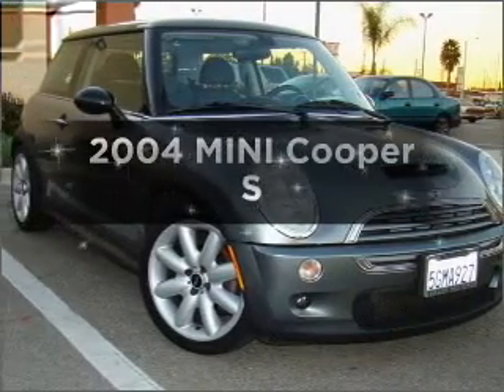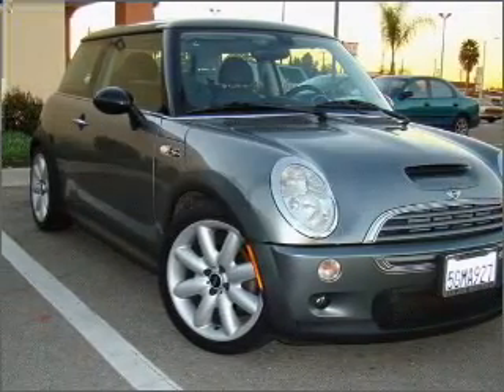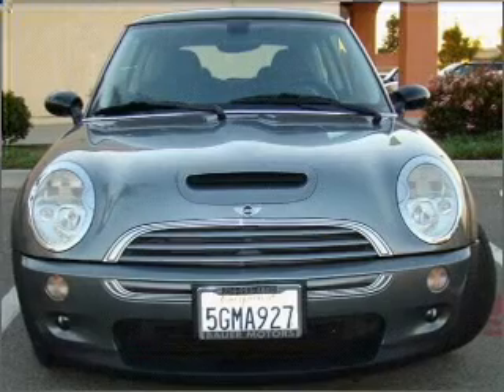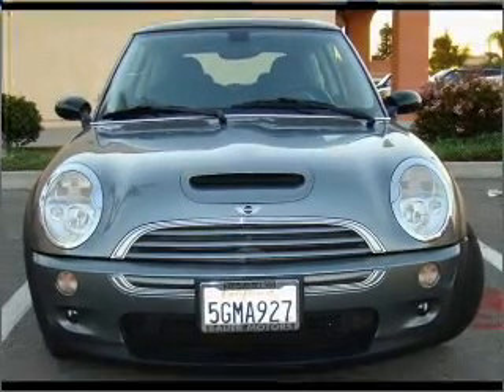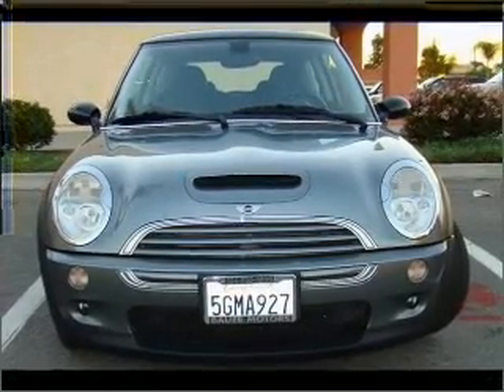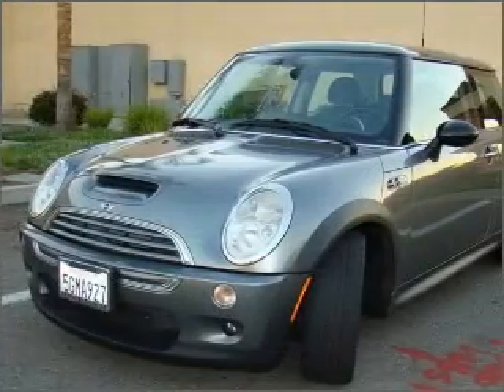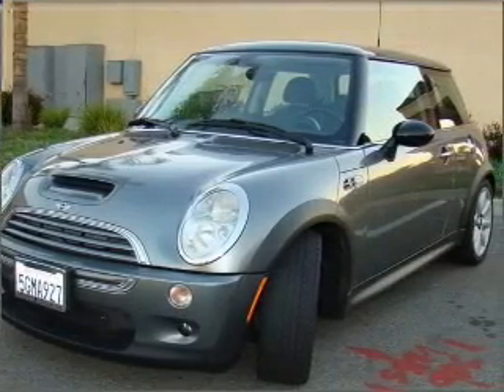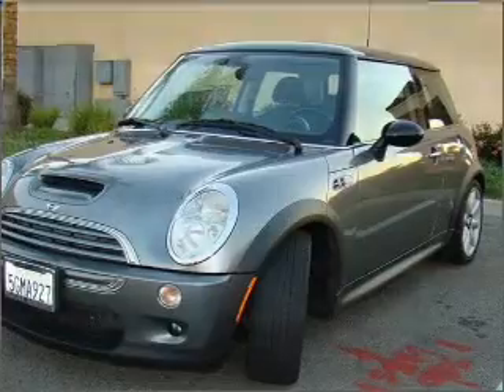2004 MINI Cooper - Bellflower CA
Year: 2004
Make: MINI
Model: Cooper
Trim: S
Engine: 1.6 liter inline 4 cylinder 16 valve
Transmission: 6-Speed Manual
Color: Dark Silver Metallic
Mileage: 132686
Address:
16211 Lakewood Blvd